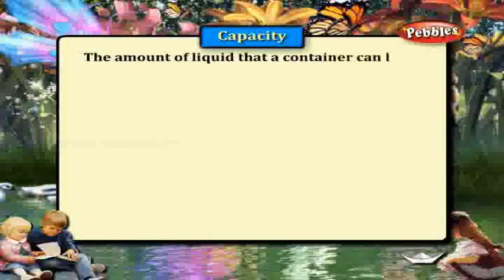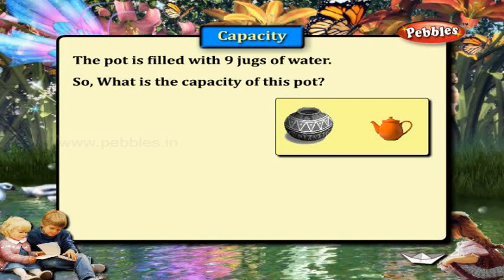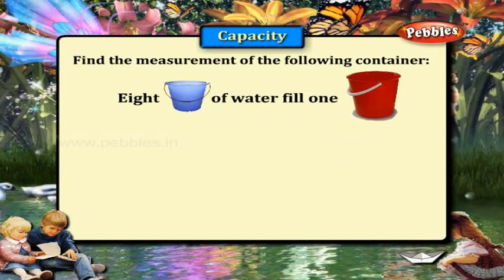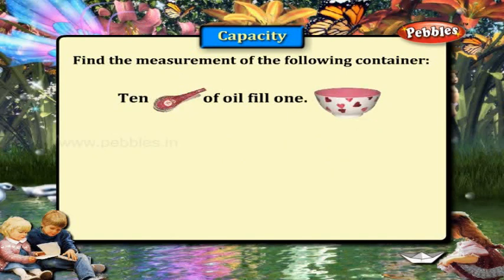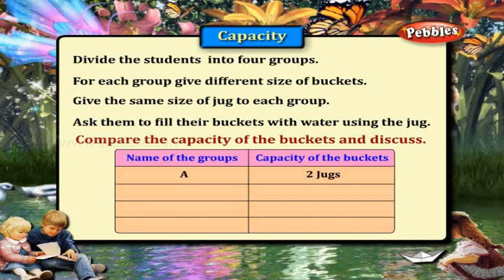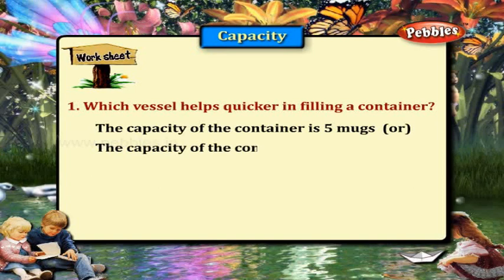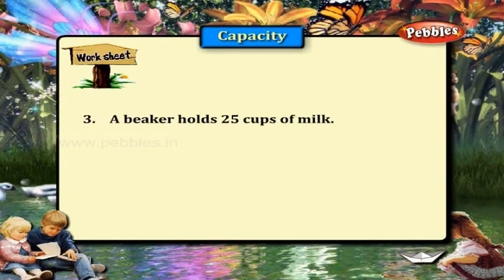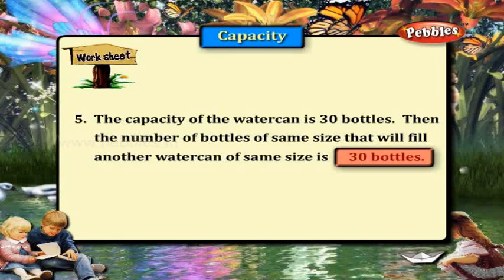Capacity || 3th std Maths Syllabus || Exercises and Activities || Easy Way to Learn Maths for Kids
Capacity || 3th std Maths Syllabus || Exercises and Activities